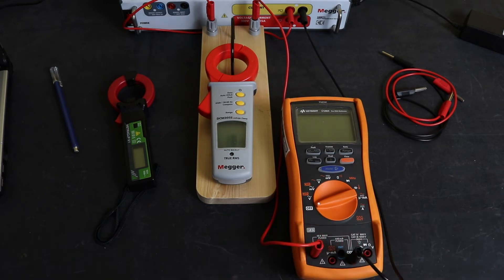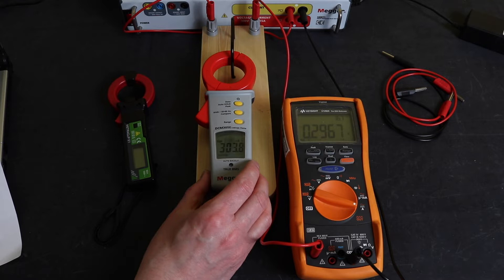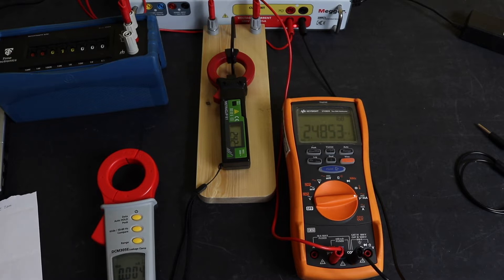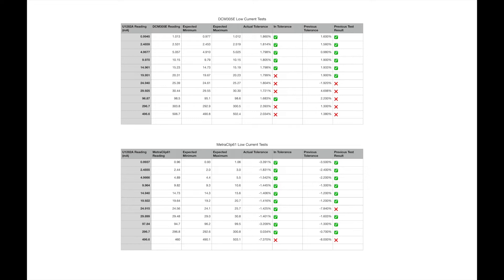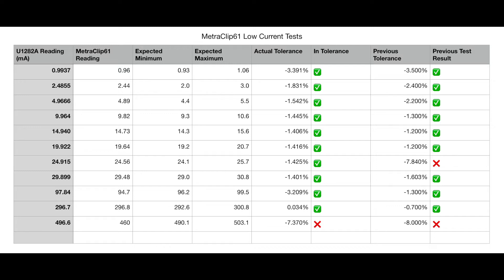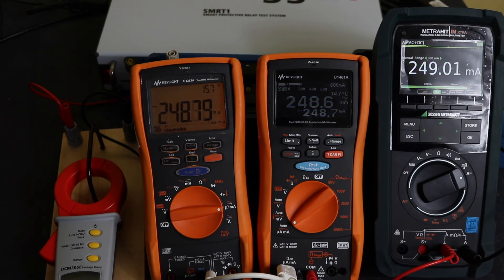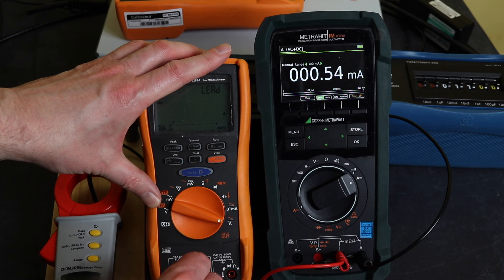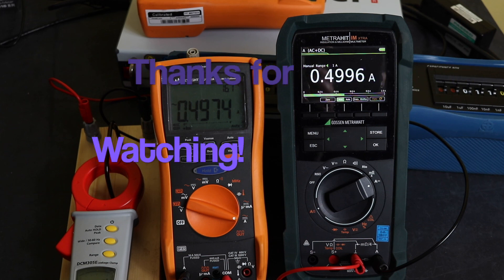Earth Leakage Clamp Testing Revisited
Taking another look at the out of tolerance readings obtained in the last video when testing earth leakage clamps with a new conductor rig.